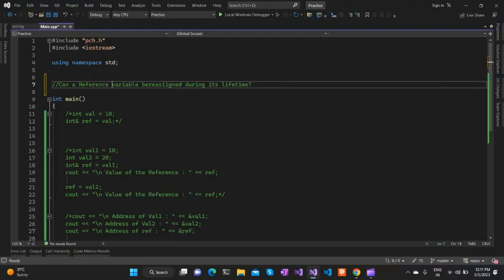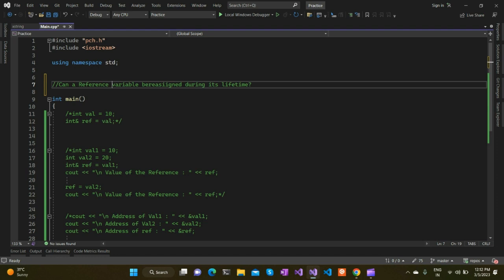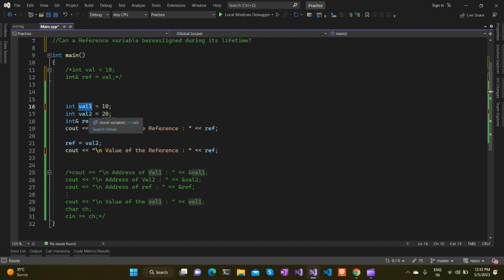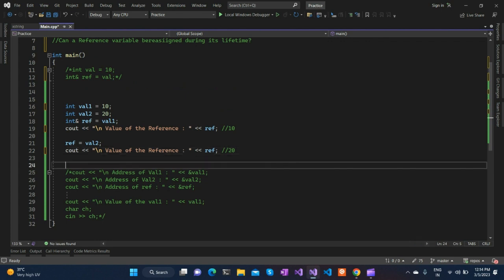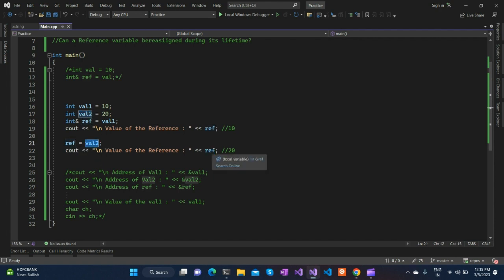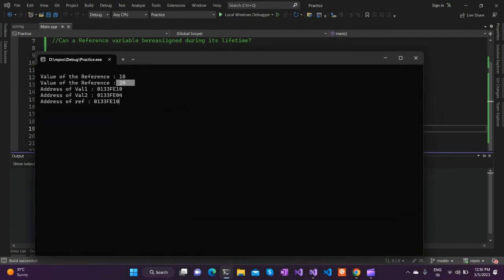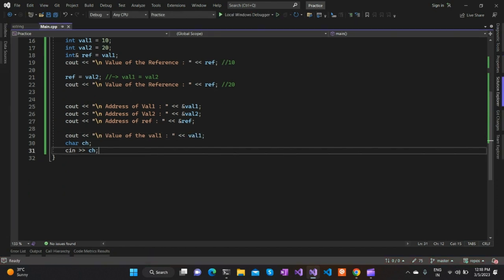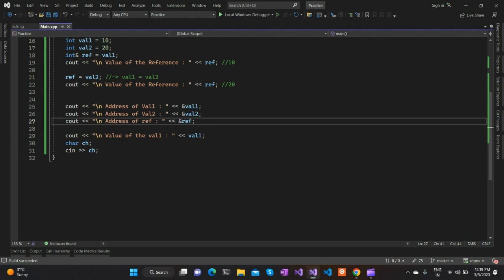C++ Reference Type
This Video Demonstrates with an example the use of Reference Variable and How Reference Variable Cannot be Reassigned in C++